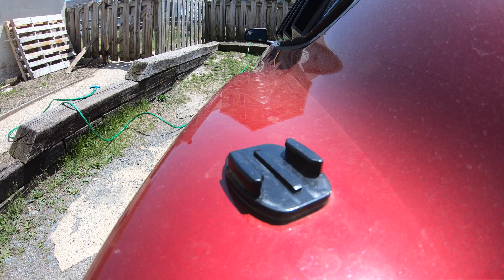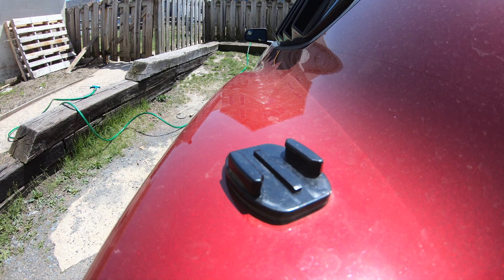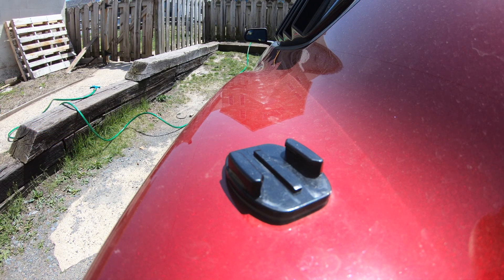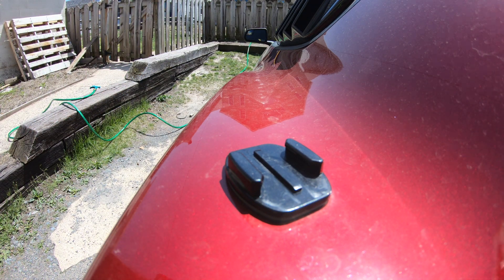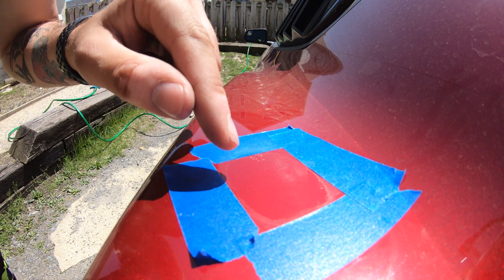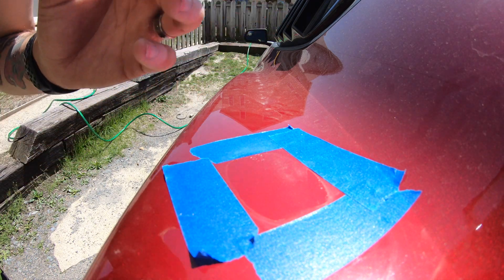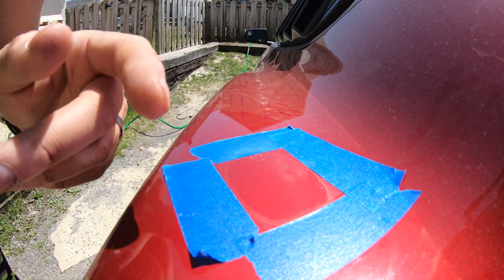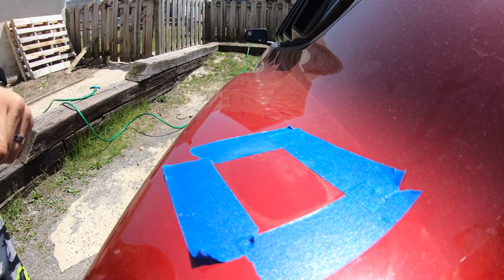Heres What Happens When You Remove A Fixed GoPro Mount From Your Paint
what happens when you stick a 3m GoPro mount to your new cars paint?